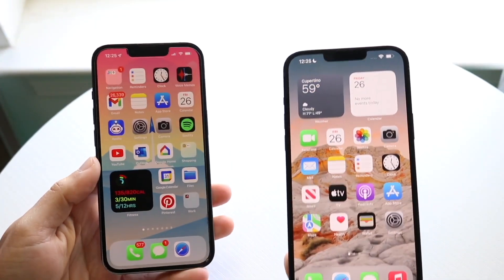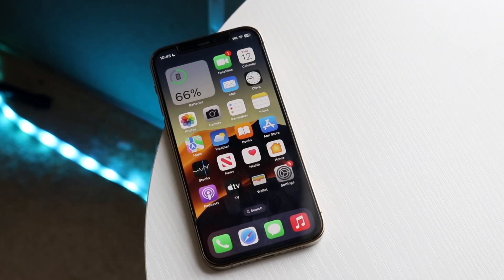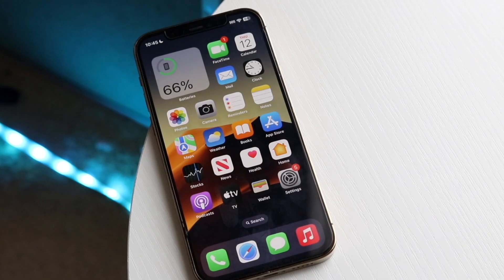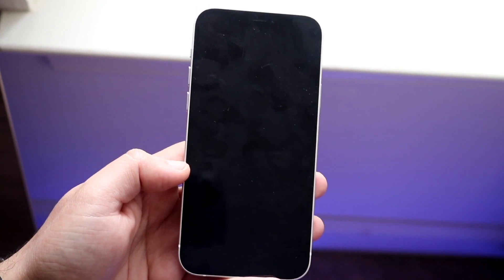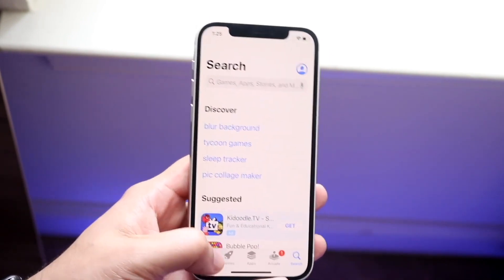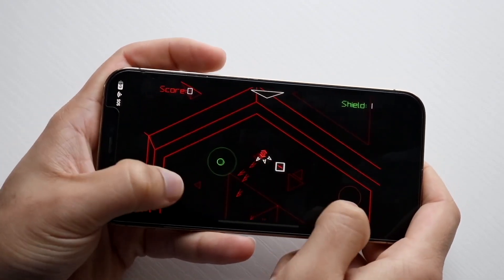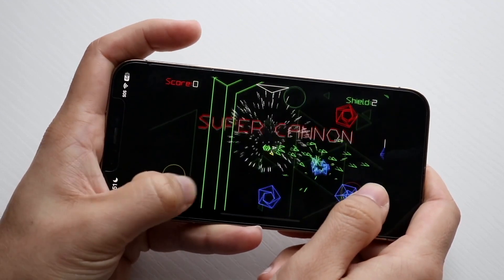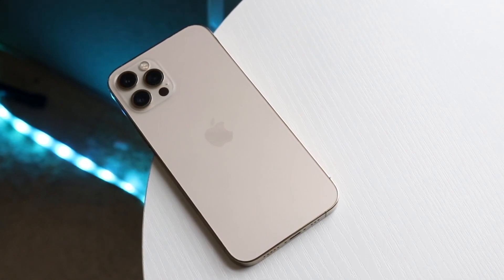iPhone Display Standard Vs Display Zoomed (Larger Text)! (Which Should You Do?)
Let's take a look at the iPhone Display Standard Vs Display Zoomed (Larger Text)! (Which Should You Do?)